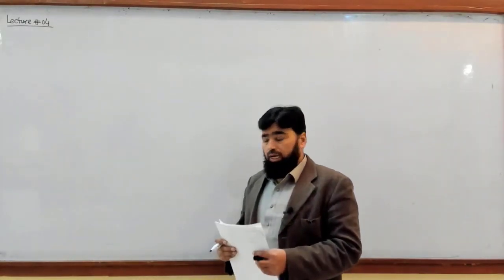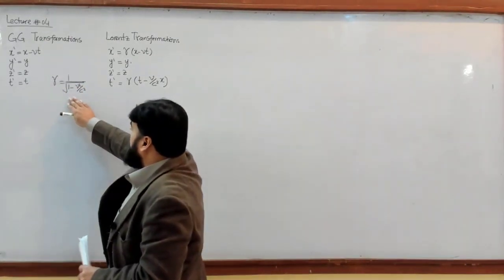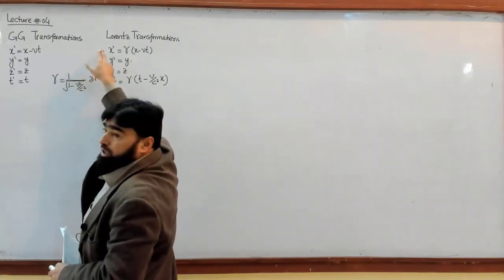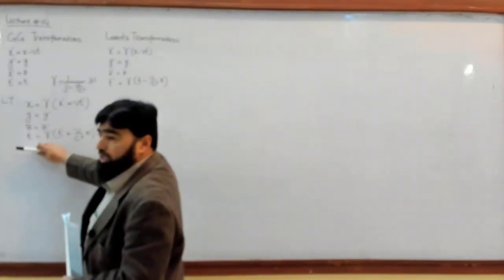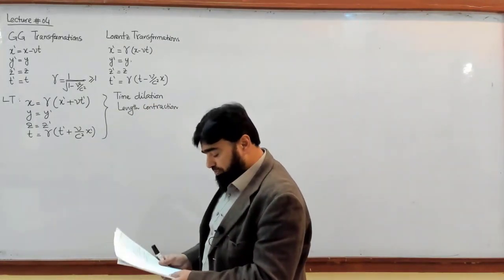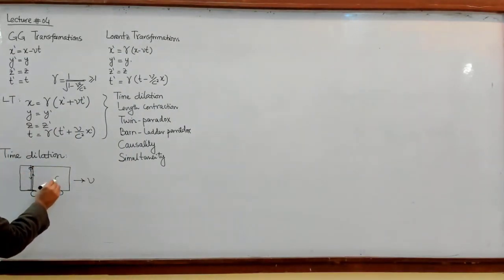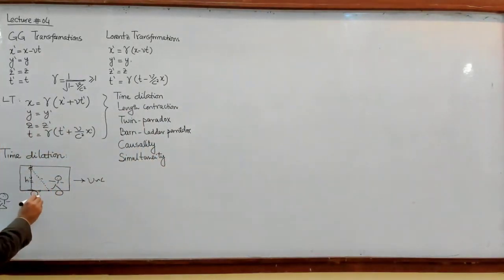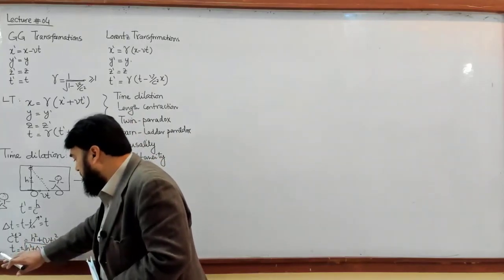L4.1 Time dilation | Length contraction | Twin paradox | Causality | Simultaneity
Whiteboard image:
Time dilation
In physics and relativity, time dilation is the difference in the elapsed time as measured by two clocks. It is either due to a relative velocity between them (special relativistic "kinetic" time dilation) or to a difference in gravitational potential between their locations (general relativistic gravitational time dilation). When unspecified, "time dilation" usually refers to the effect due to velocity.
After compensating for varying signal delays due to the changing distance between an observer and a moving clock (i.e. Doppler effect), the observer will measure the moving clock as ticking slower than a clock that is at rest in the observer's own reference frame. In addition, a clock that is close to a massive body (and which therefore is at lower gravitational potential) will record less elapsed time than a clock situated further from the said massive body (and which is at a higher gravitational potential).
These predictions of the theory of relativity have been repeatedly confirmed by experiment, and they are of practical concern, for instance in the operation of satellite navigation systems such as GPS and Galileo.[1] Time dilation has also been the subject of science fiction works.

Length contraction
Length contraction is the phenomenon that a moving object's length is measured to be shorter than its proper length, which is the length as measured in the object's own rest frame.[1] It is also known as Lorentz contraction or Lorentz–FitzGerald contraction (after Hendrik Lorentz and George Francis FitzGerald) and is usually only noticeable at a substantial fraction of the speed of light. Length contraction is only in the direction in which the body is travelling. For standard objects, this effect is negligible at everyday speeds, and can be ignored for all regular purposes, only becoming significant as the object approaches the speed of light relative to the observer.

Twin paradox
In physics, the twin paradox is a thought experiment in special relativity involving identical twins, one of whom makes a journey into space in a high-speed rocket and returns home to find that the twin who remained on Earth has aged more. This result appears puzzling because each twin sees the other twin as moving, and so, as a consequence of an incorrect[1][2] and naive[3][4] application of time dilation and the principle of relativity, each should paradoxically find the other to have aged less. However, this scenario can be resolved within the standard framework of special relativity: the travelling twin's trajectory involves two different inertial frames, one for the outbound journey and one for the inbound journey.[5] Another way of looking at it is by realising that the travelling twin is undergoing acceleration, which makes him a non-inertial observer. In both views there is no symmetry between the spacetime paths of the twins. Therefore, the twin paradox is not a paradox in the sense of a logical contradiction.

Simultaneity
In physics, the relativity of simultaneity is the concept that distant simultaneity – whether two spatially separated events occur at the same time – is not absolute, but depends on the observer's reference frame.